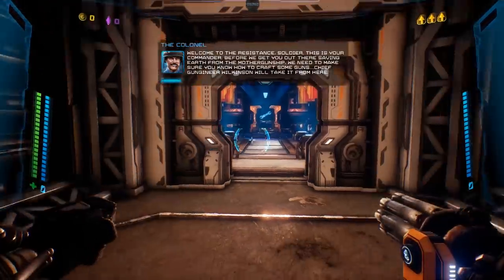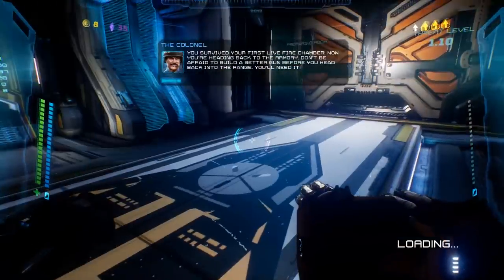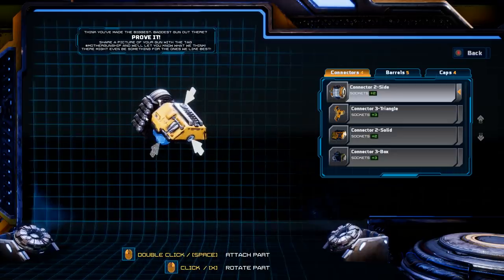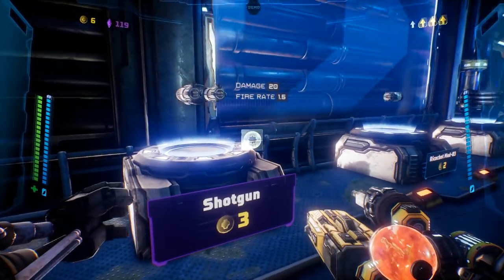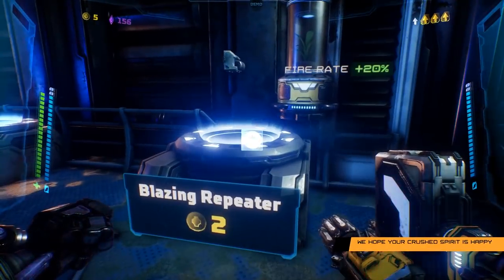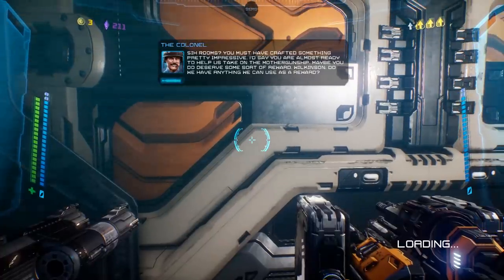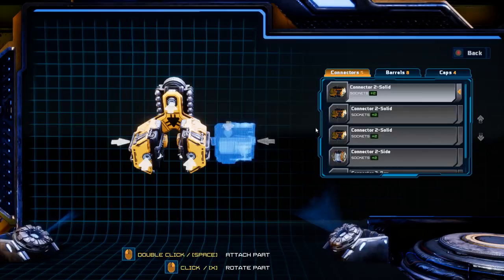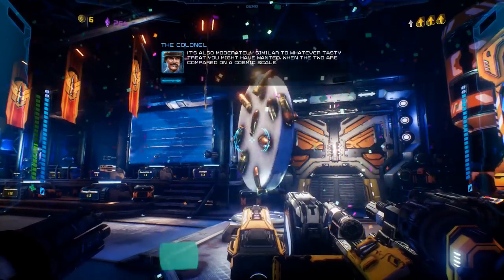Let's Play The Mothergunship: Gun Crafting Range Demo - PC Gameplay Part 1 - I Will Conquer The Ship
MOTHERGUNSHIP is a bullet-hell FPS where you craft your own guns, play together with your friends, fight gigantic bosses and defeat a robotic alien armada that conquered Earth.
Take the fight to the enemy, craft gun monstrosities that no reasonable person could ever lift, and experience randomized mayhem as you battle your way to the heart of the fleet to destroy the MOTHERGUNSHIP!
FIGHT
Face off against overwhelming odds in brutal, non-stop combat where thinking on your feet is the only way to survive. Dodge hundreds of bullets with unique FPS/Bullet-hell hybrid gameplay. Each ship hosts hordes of alien machines, deadly traps, and intimidating bosses, all set on preventing you from saving humanity. Go get ‘em.

CRAFT
To take down the MOTHERGUNSHIP, you’ll need your very own personalized arsenal of destruction. Luckily, in MOTHERGUNSHIP you can create the gun of your dreams with one of the most modular gun-crafting systems ever seen in a videogame. Want to have twelve-barrel gun that shoots homing rockets? Or do you prefer a lightning shotgun? And what gun wouldn’t look better with a fishtank affixed to the top? Go for it! The design of your destructive arsenal is in your hands.

RESIST
Join the ranks of global resistance movement and take back Earth together with your friends. Fight together with a friend in a full CO-OP experience, or participate with the community while you work together to cut through the alien fleet and reach that ultimate goal – bringing down the MOTHERGUNSHIP.